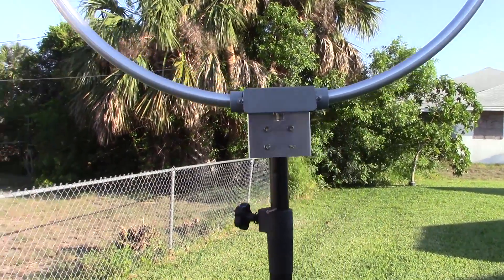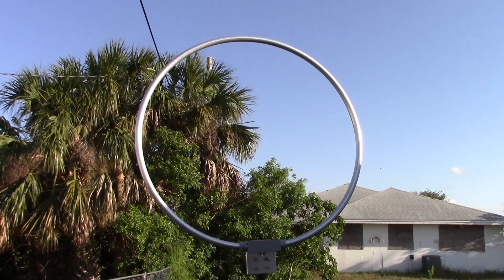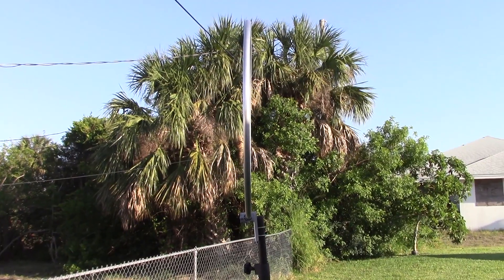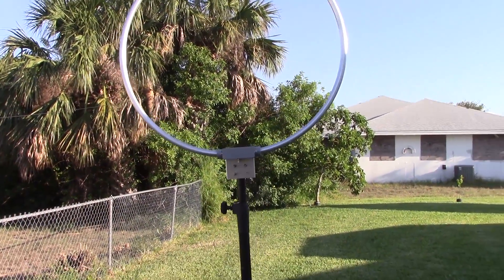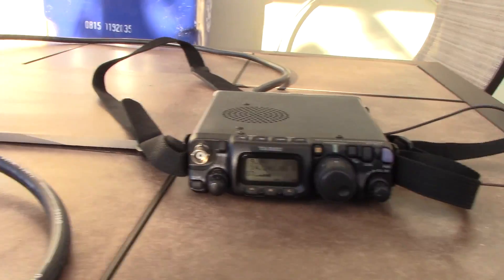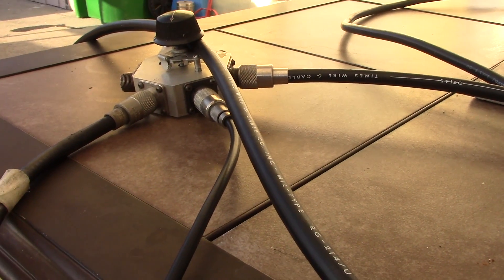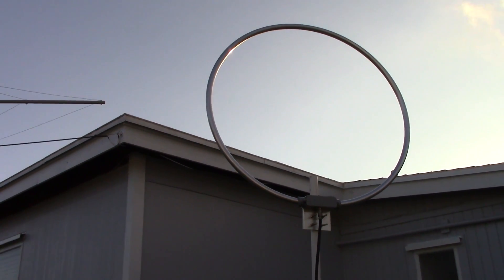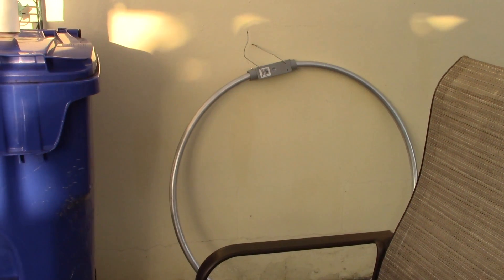Receive loop antenna MFJ-1886 HF loop shortwave antenna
So i finally got around to checking this thing out. A powered receive loop that covers 500khz to 30mhz, and has the same characteristics as their magnetic loop antenna, but no tuning required. Not designed for transmitting, however if you have an HF radio capable of transmitting on antenna A and receiving on antenna B, then you can open up your ears and null out the noise. You can see in this video how it eliminates the high level of interference from power and gives more received signal.